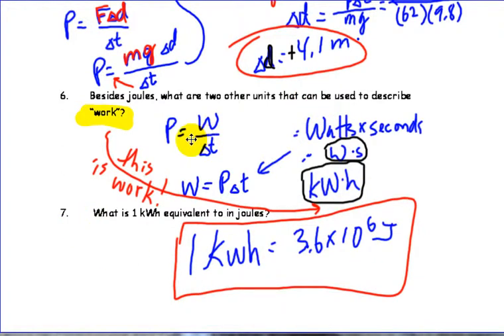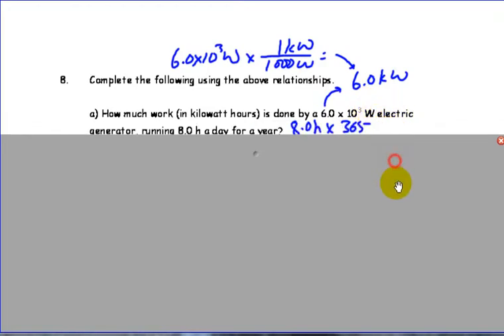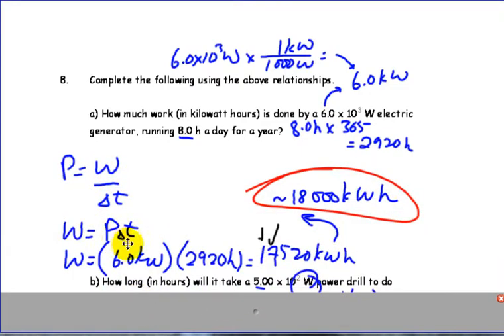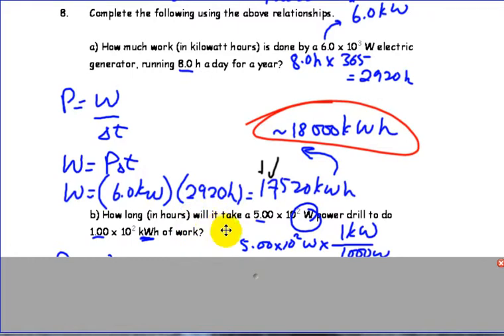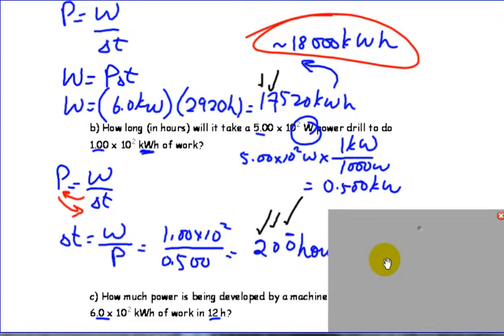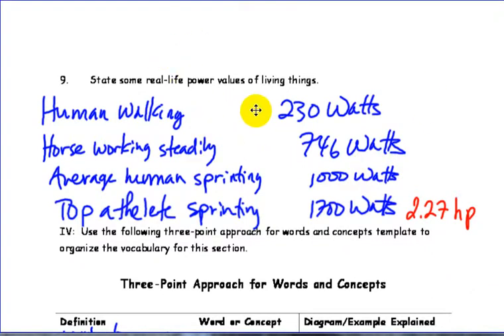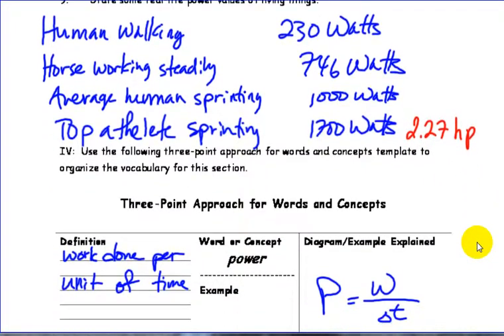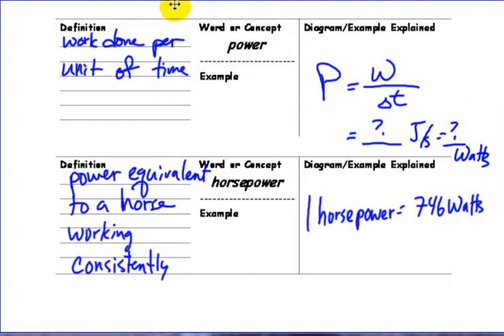Unit IIIA Work and Power PIIIB